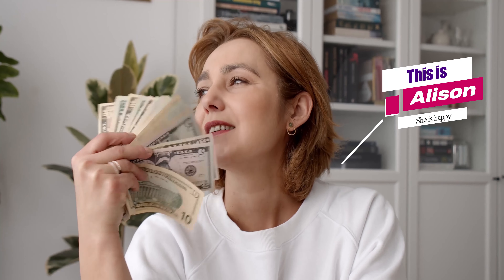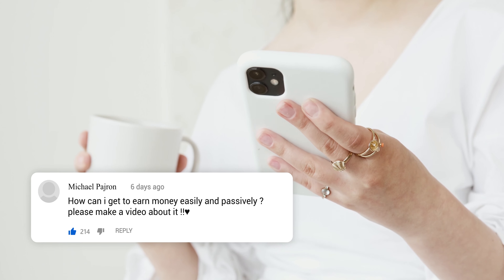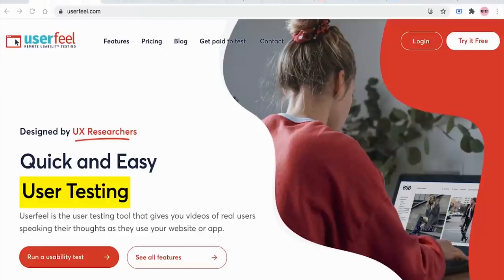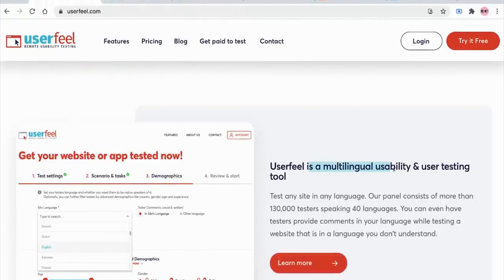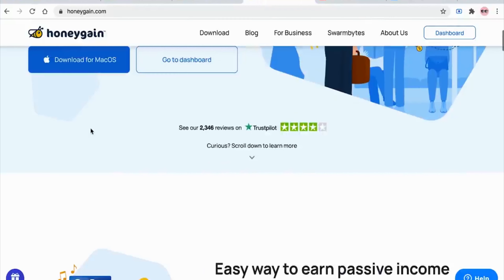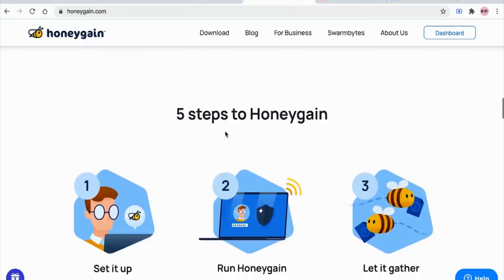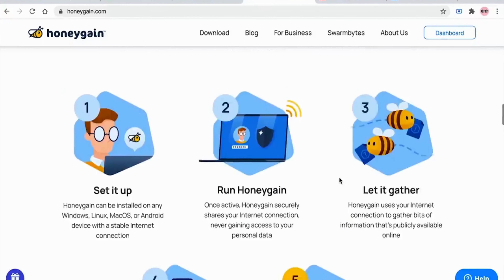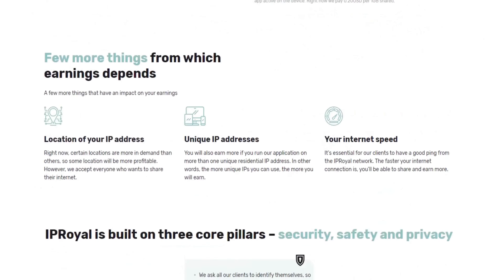Top 3 apps to make money online easily and passively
This video is about the top 3 apps and websites that allows you to make money online without any skills or money investment , watch the full video and comment, which app you liked the most .